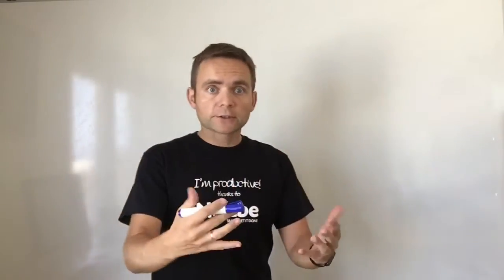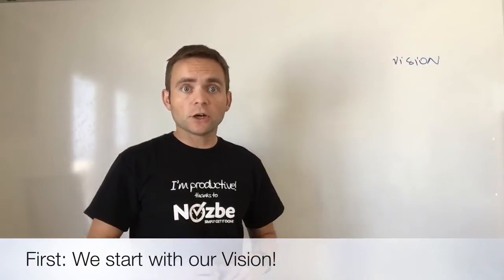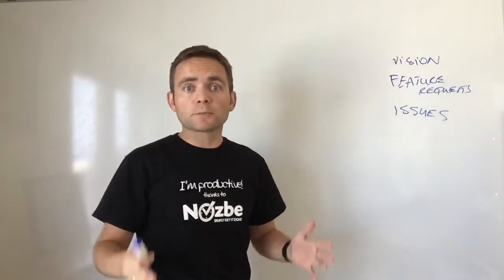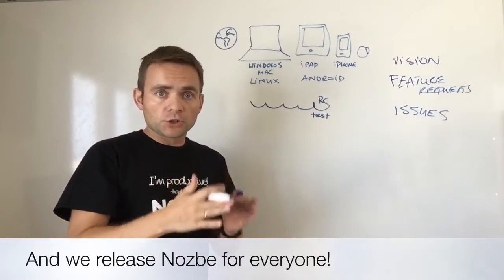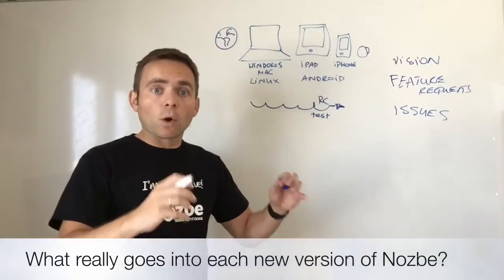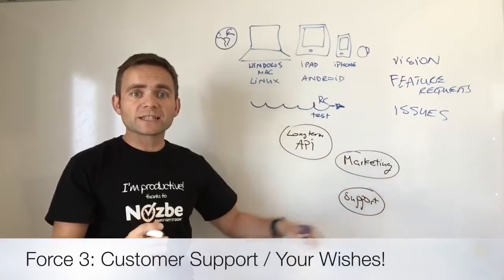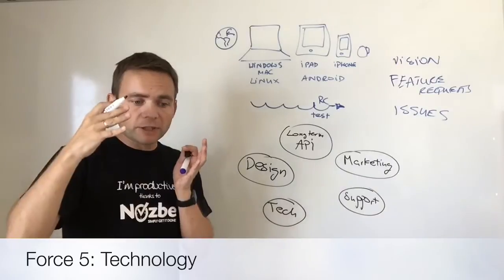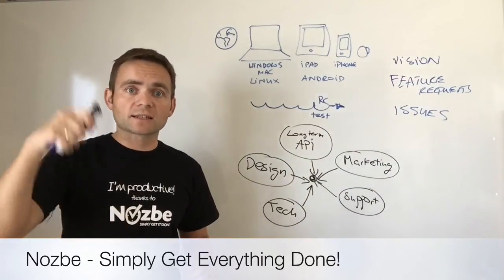How we release Nozbe productivity apps - by Michael Sliwinski - Productive Show #97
This episode is all about how we're doing software at Nozbe. I wanted to record this mostly for our users, showing you the complexity of our software as well as our commitment to regularly releasing a new and exciting version of our apps that is aligned with our vision. Plus a side note on version numbers :-)

Question: Anything else you'd like to know about releasing software?

Please post your comments below, thanks!